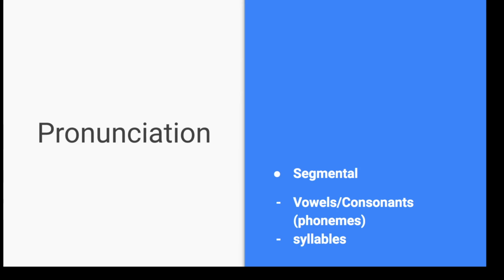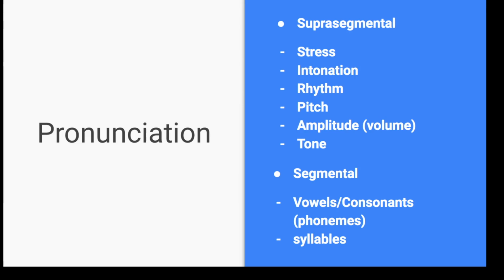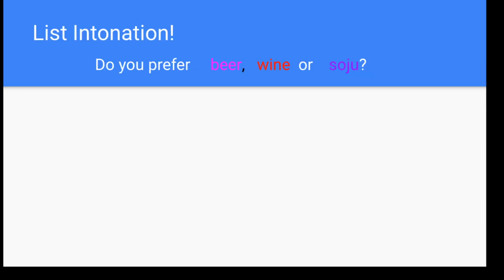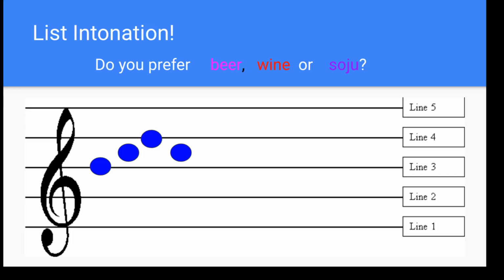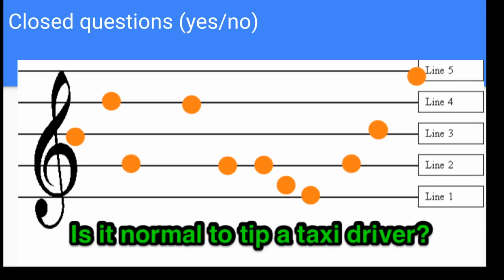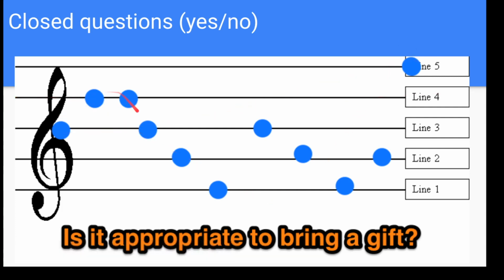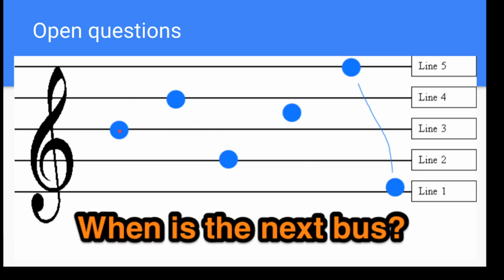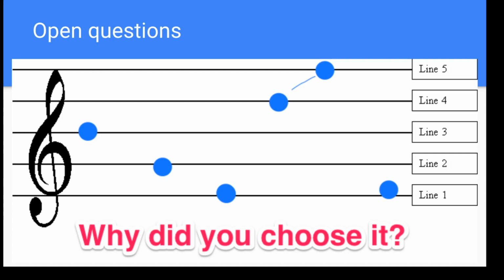English Intonation - Lists and Questions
This video shows how Native English Speakers use intonation to convey meaning and signal the type of speech they are using.